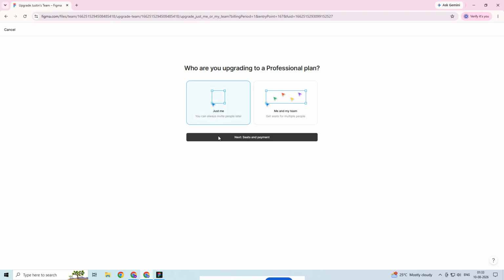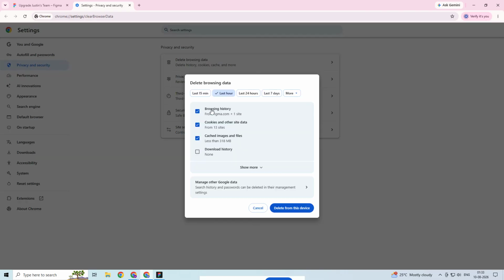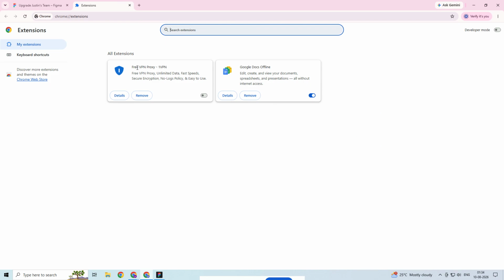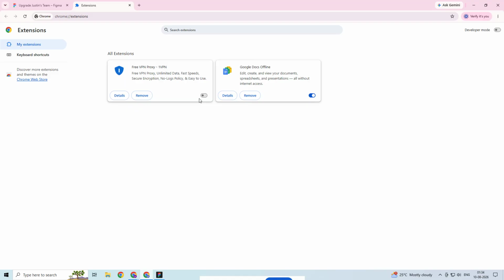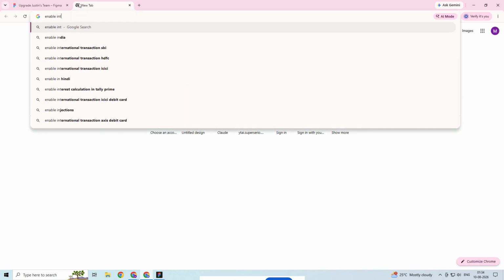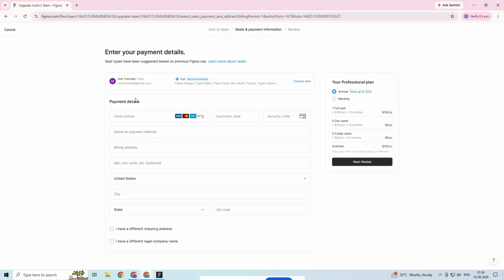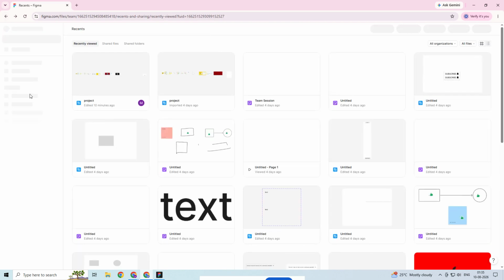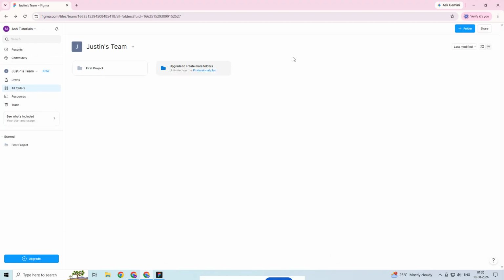Fix Figma Payment Error (Easy Guide)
Learn how to fix a Figma payment error with simple troubleshooting steps, including clearing browser data, disabling VPN or proxy services, checking bank permissions, and resolving currency or region billing issues.

🕚Timestamps:
0:00 Intro
0:19 Clear Browser Data
0:48 Disable Network Blocks
1:17 Check Bank Permissions
1:46 Fix Currency Or Region Errors
2:26 Recap And Outro

✍️What you'll learn in this video:
• How To Clear Browser Cache And Cookies For Figma Payments
• How To Use Incognito Mode Or A Different Browser For Checkout Issues
• How To Disable VPN Or Proxy Services That Block Payment Gateways
• How To Confirm Online And International Card Permissions With Your Bank
• How To Fix Currency And Region Mismatch Errors In Figma Billing
• How To Create A New Team With The Correct Billing Currency
• How To Move Files Over After Changing Your Figma Billing Setup

💡Pro Tips:
• Always retry payments after fully refreshing Figma in a clean browser session
• Use the exact billing address that matches your bank statement
• If a card fails once, wait a few minutes before trying again to avoid temporary locks
• Keep VPNs off during checkout to reduce gateway verification issues
• Double-check that your bank allows recurring subscription payments